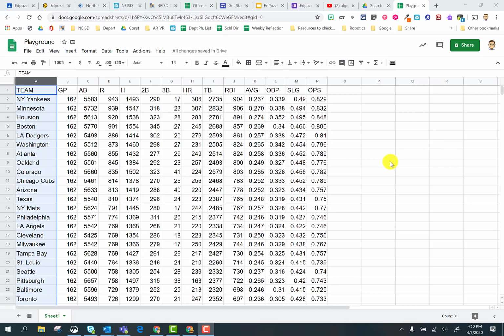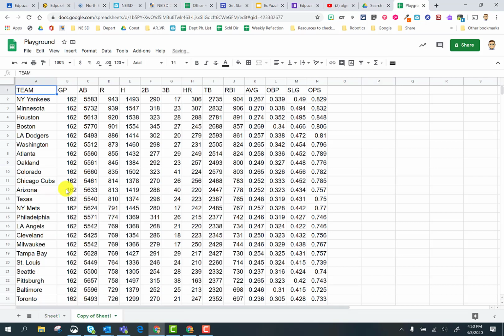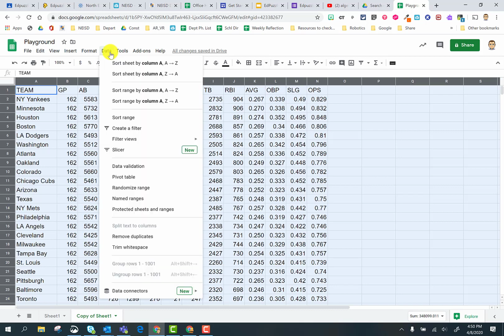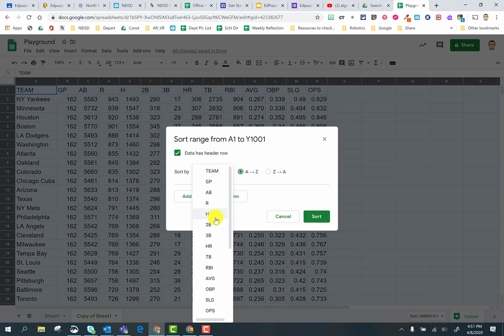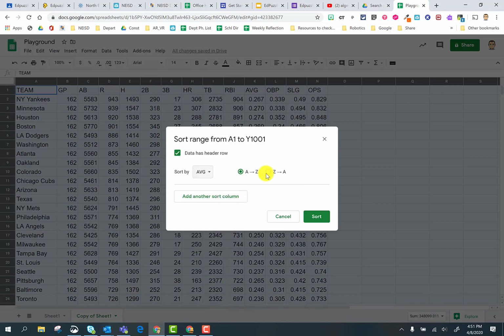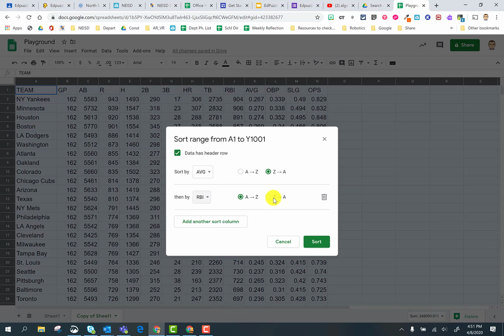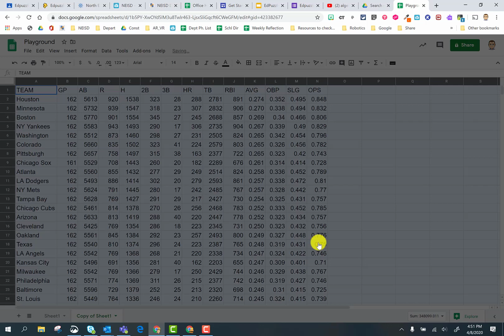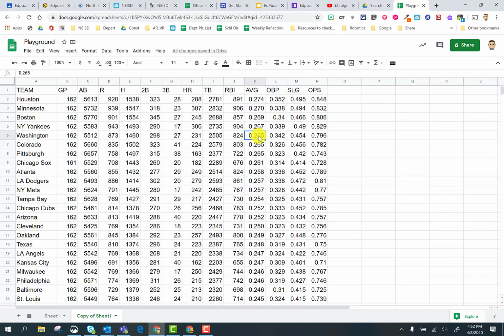Sorting in Google Sheets